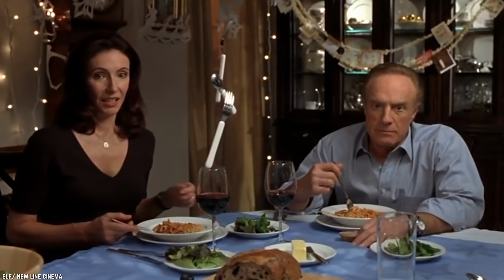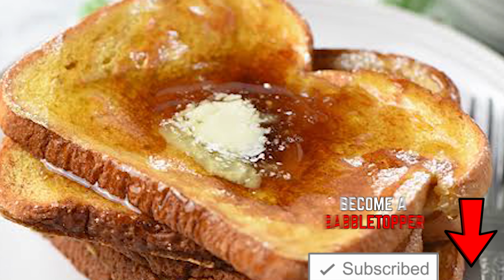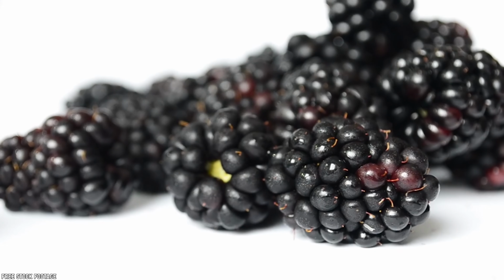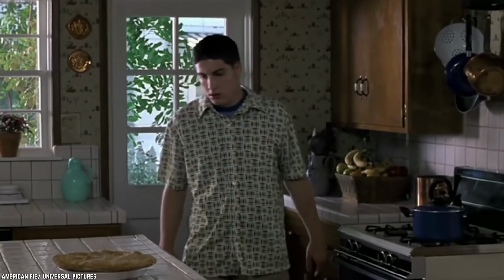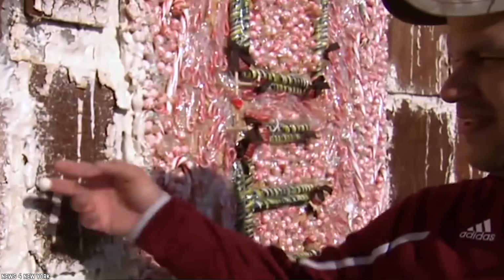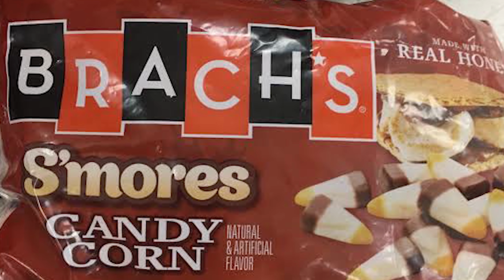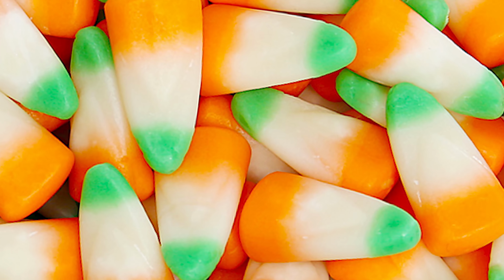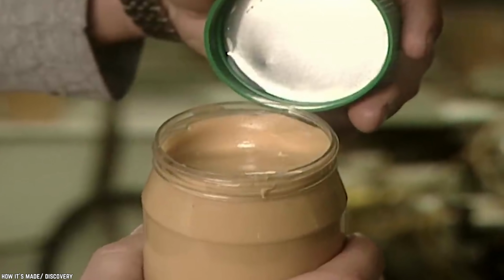10 CRAZY Candy Corn Flavors You Probably NEVER SAW in stores!!!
Here's a list of 10 Crazy Candy Corn Flavors You Probably Never Saw In Stores! Everyone knows the classic orange, yellow and white candy corns, but these are 10 candy corn flavors you didn't know existed!

Candy corn is one of those candies that you either love or hate. But no matter how many people say they hate it, it's always one of the most popular Halloween candies. Clearly, someone is eating it. Here are 10 crazy candy corn flavors you probably never saw in stores.

If you enjoyed this list of 10 crazy candy corn flavors you probably never saw in stores, then comment

TIMESTAMPS:
0:23 Sea Salt Chocolate Candy Corn
1:41 Brunch Favorites Candy Corn
3:01 Blackberry Cobbler Candy Corn
4:24 Eggnog Candy Corn
5:35 Apple Pie Candy Corn
6:52 Gingerbread Candy Corn
8:13 S'mores Candy Corn
9:38 Caramel Macchiato Candy Corn
11:00 Various Cake Flavors
12:26 Peanut Butter Cup Candy Corn

SUMMARIES:
- This particular flavor combination is really popular right now. Just about any big chocolate manufacturer has something in their lineup of products that includes sea salt with chocolate.
- The candy corn brunch favorites pack has been sold exclusively at Target and contains a mixture of three different candy corn flavors: French toast & maple syrup, waffles & strawberry, and chocolate chip & pancakes.
- While it looks like a goth's perfect candy, blackberry cobbler candy corn is more than just something pretty to look at.
- Well, it looks like this was candy corn's attempt at jumping across holidays and getting in on that Christmas candy craze.
- A super versatile flavor, apple pie could appeal to a variety of holidays – Thanksgiving, Christmas, etc.
- Another holiday season classic flavor. This one is one of the original holiday tastes. You can find it just about everywhere once November rolls around, from gingerbread houses to cakes and cookies.
-  It seems like most candy or treats companies have come out with some type of S'mores flavor at one point or another.
- A traditional fall drink that blends salty and sweet, the caramel macchiato is definitely a popular one. And it's a flavor that can definitely translate well to candy because many of us are so used to tasting artificial caramel in a variety of things.
- Brach's has taken their candy corn game to entirely new levels with the release of a variety of cake flavors.
- It's not going to be like biting into a Reese's peanut butter cup, where you have the specific tastes and textures right there in your mouth.